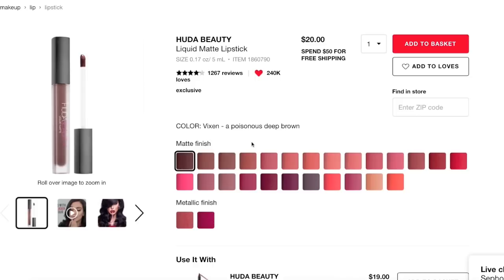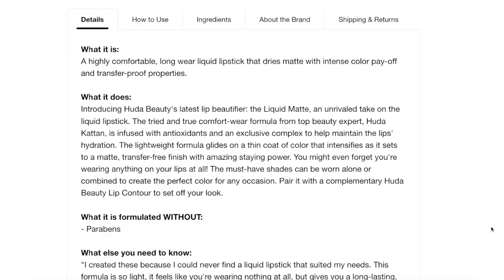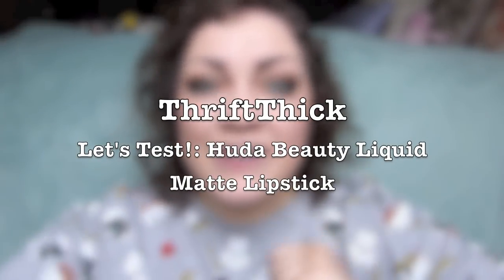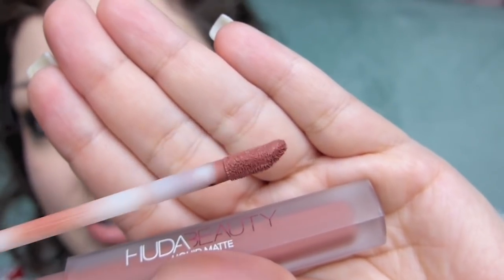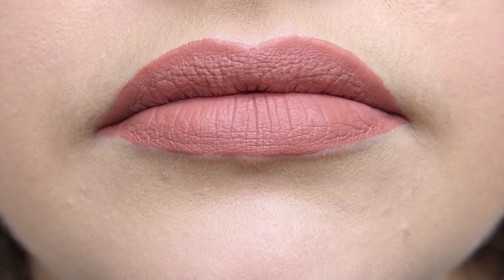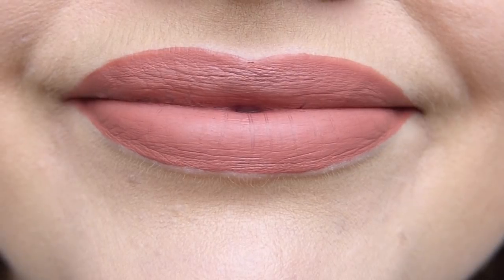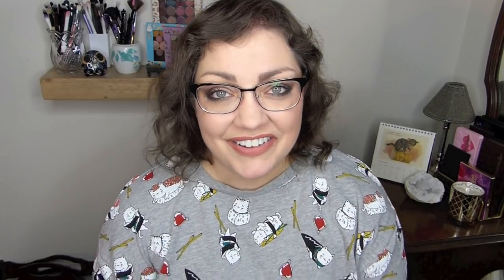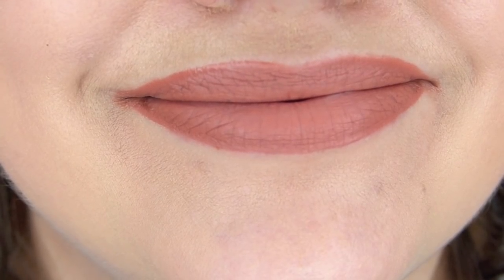Let's Test!: Huda Beauty Liquid Matte Lipstick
I feel like these liquid matte lipsticks from Huda Beauty get a decent amount of hype on Instagram but yet I don't feel as though I hear about them much here on YouTube... is there a reason? Are these more for photos or are they good IRL too? Let's find out ( •̀ᄇ• ́)ﻭ✧

★On my face:
◇ SEPHORA COLLECTION Perfection Mist Airbrush Foundation "Fair"
◇ Laura Gellar Baked Gelato Swirl Illuminator "Peach Glow"
◇ Too Faced Love Flush Long-Lasting 16-Hour Blush "How Deep Is Your Love?"
◇ NYX In Your Element Shadow Palette "Earth"
◇ Huda Beauty Liquid Matte Lipstick "Bombshell"

★On my bod:
◇ Sweatshirt: Gift (H&M)
◇ Ring: Gift
◇ Nails: LCN Gel Nails (French Tips)
◇ Glasses: PRADA (Pearle Vision)